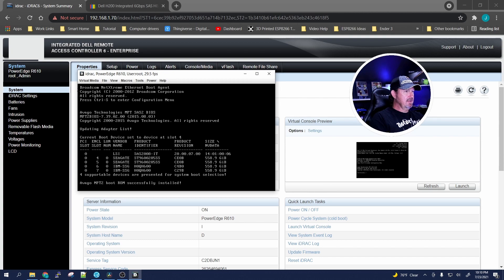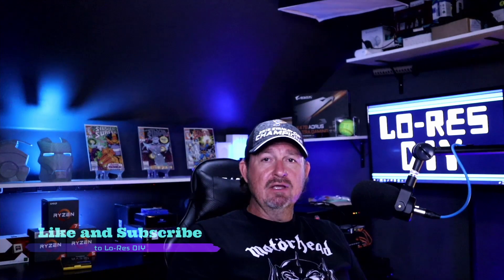Dell PowerEdge R610 upgrade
upgrading the ram, optical drive replaced with SSD, and replacing the perc 700 with an H200 that has been flashed into IT Mode.

Store I bought the server and ram

SSD Caddy (AKA Slug)

Art of Server Ebay Store

Card I ended up buying